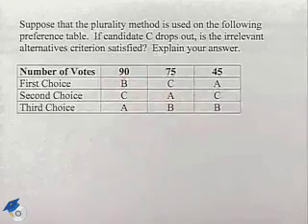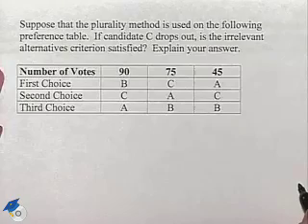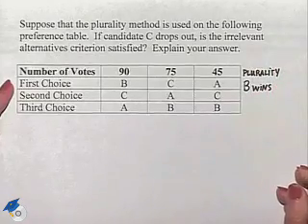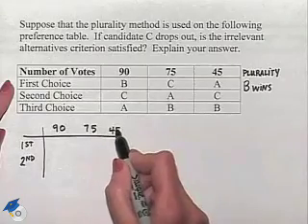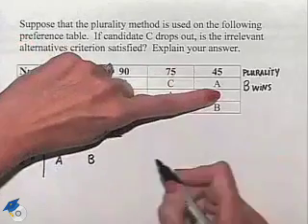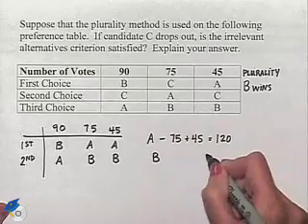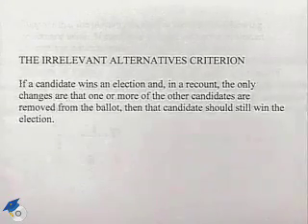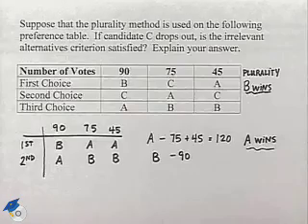Blitzer Thinking Mathematically Ch 14 Ex 15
A professor looks at a preference table and considers the irrelevant alternatives criterion.